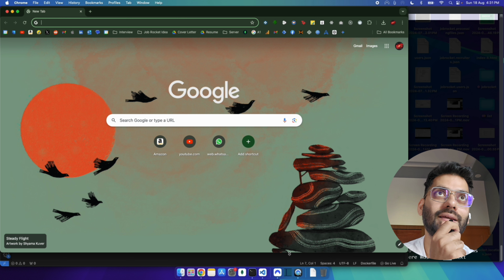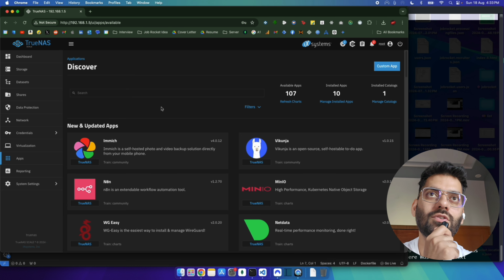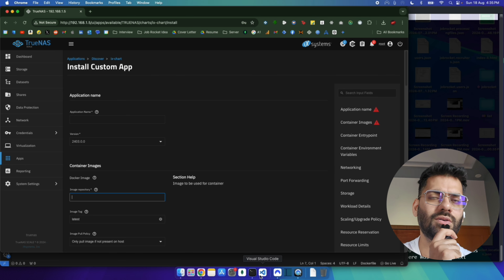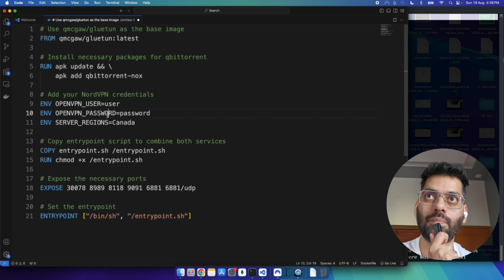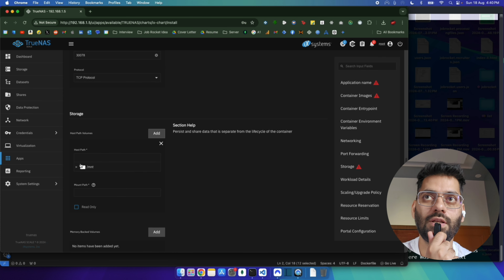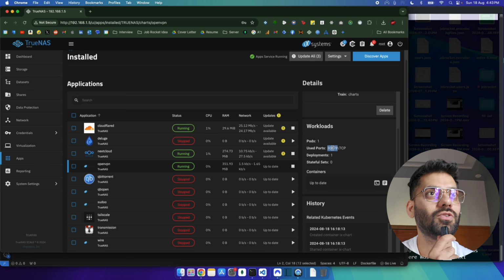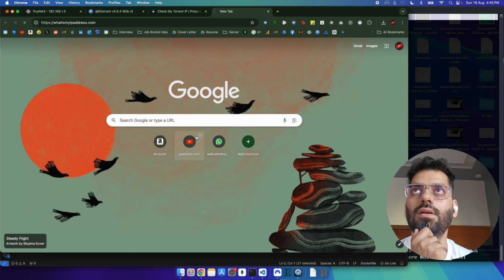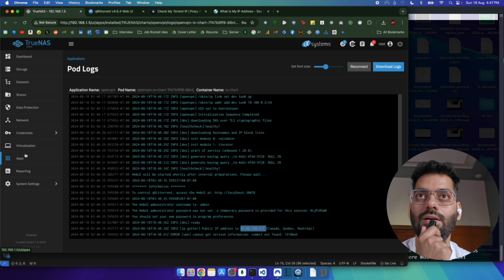How to setup Nord VPN with qbittorrent on TrueNAS Scale using Docker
In this video I have explained how you can setup any VPN client to download files using torrent client on TrueNAS Scale using Docker containers.

Docker Image:

FROM qmcgaw/gluetun:latest

RUN apk update && \
apk add qbittorrent-nox

ENV VPN_SERVICE_PROVIDER=nordvpn
ENV OPENVPN_USER=username
ENV OPENVPN_PASSWORD=password
ENV SERVER_REGIONS=Canada
ENV VPN_TYPE=openvpn

COPY entrypoint.sh /entrypoint.sh
RUN chmod +x /entrypoint.sh

RUN chmod +x /gluetun-entrypoint

EXPOSE 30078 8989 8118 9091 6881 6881/udp

ENTRYPOINT \["/bin/sh", "/entrypoint.sh"\]

Create a seperate entrypoiont.sh file with following content in same folder:

/gluetun-entrypoint &

sleep 20

qbittorrent-nox --webui-port=30078 --profile=/config

Finally run following commands with your own docker username:
docker build -t username/vpn-torrent:latest
docker tag username/vpn-torrent:lastest username/vpn-torrent:latest
docker push username/vpn-torrent:latest